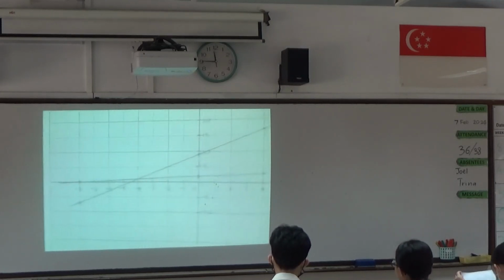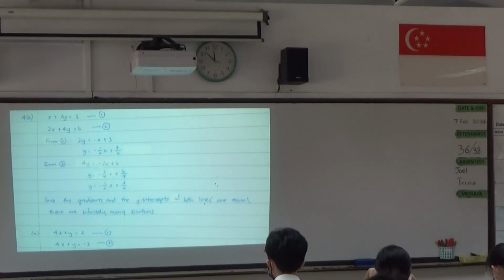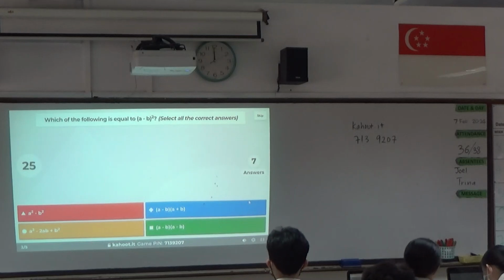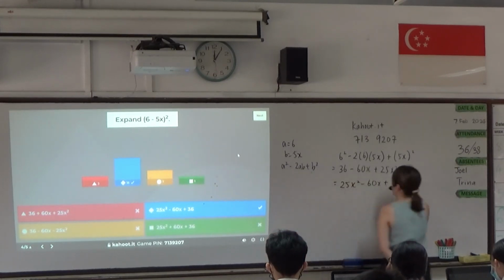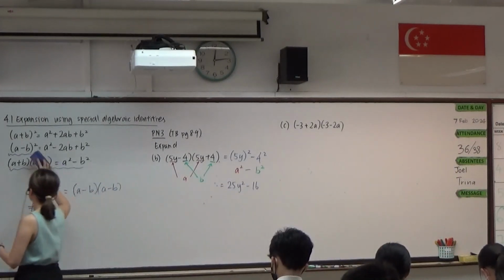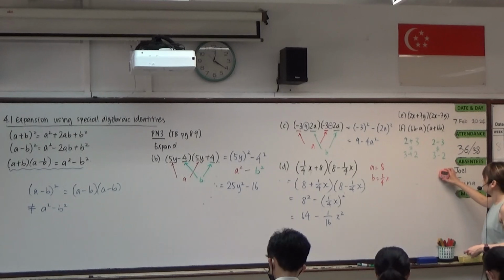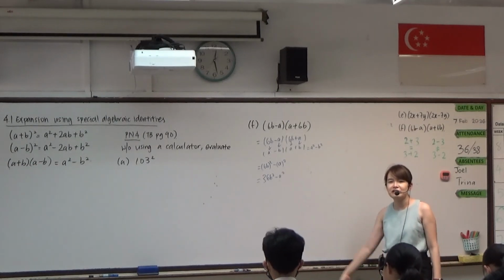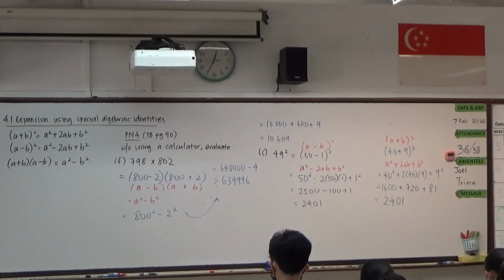2E (2024) Ex 1C Hwk & Ch 4.1 Expansion using special algebraic identities (Part 2)